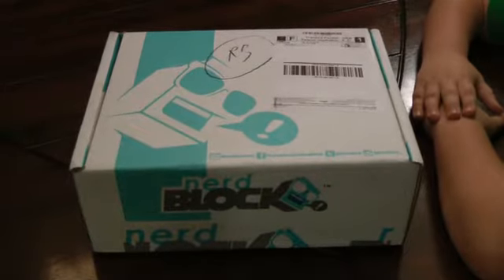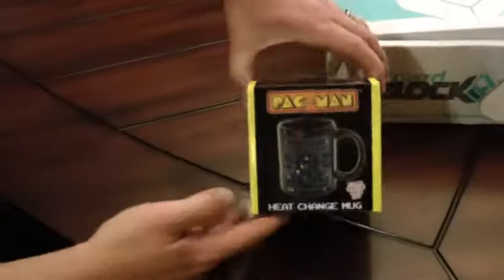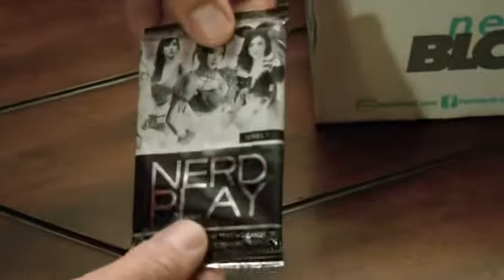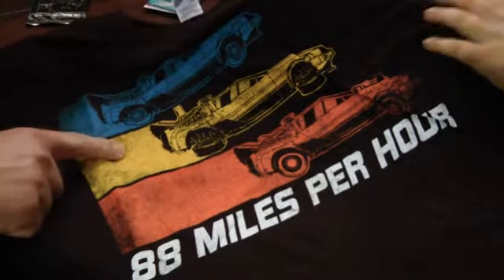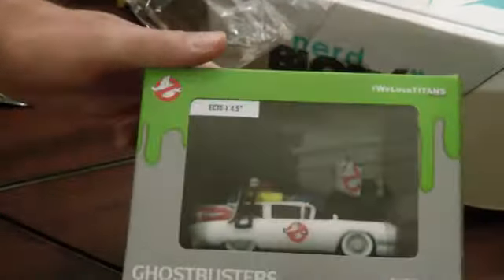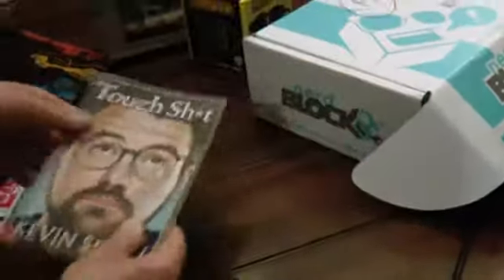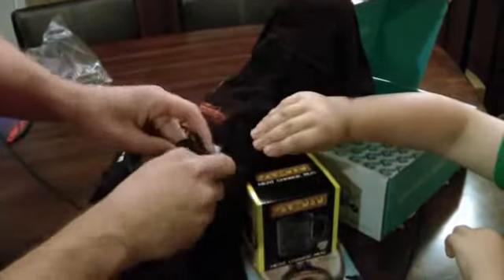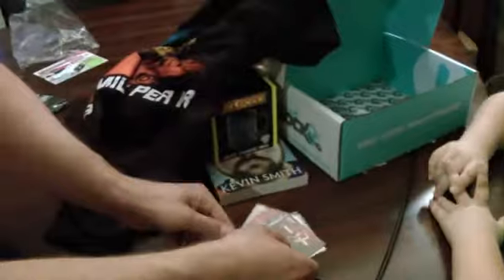Eclectibles #87 ~ Unboxing the April 2015 Nerd Block--GROWING UP '80s!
Chris and Carter unbox the April 2015 "Growing Up 80s" Nerd Block.